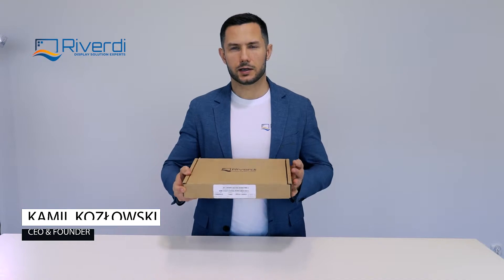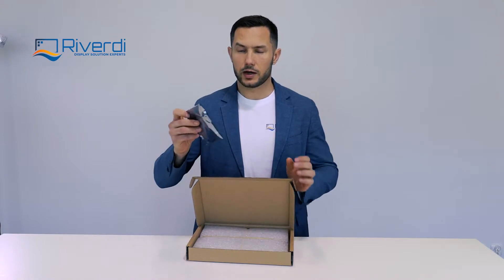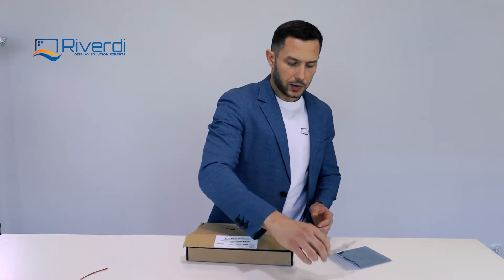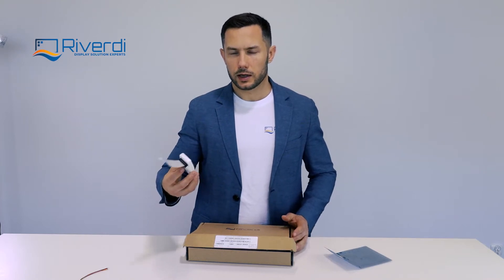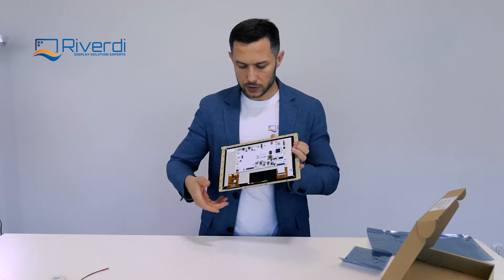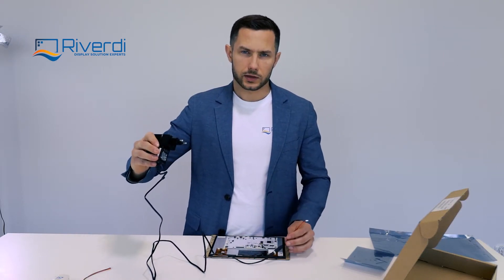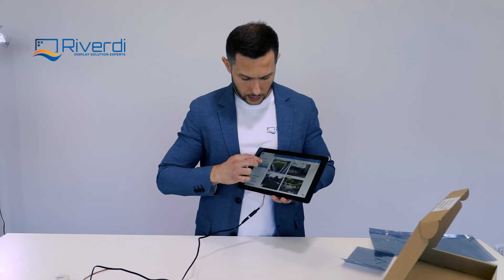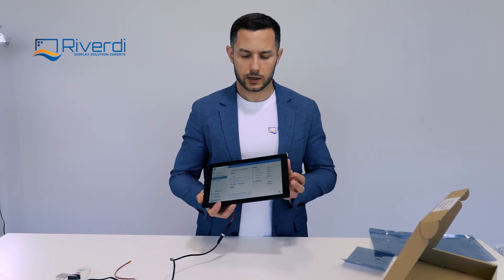Riverdi - The Display Manufacturer - STM32 Embedded Display unboxing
Riverdi STM32 Embedded Display unboxing

Riverdi is a display manufacturer and seller of high-quality customizable displays. The display solutions are designed and manufactured in Poland, Europe, with cutting-edge technology and a dedicated team of experts. The Riverdi offers ranges from intelligent displays to simple RGB modules, protective glass screens for heavy industrial environments and more. One of unique Riverdi products is STM32 embedded dispay ecosystem based on three elements: industrial LCD TFT display with capacitive touchscreen, STM32H7 embedded system and free TouchGFX graphic library.

STM32 Embedded Display series from Riverdi are currently, the highest resolution (1280×800 pixel) displays with STM32H7 on the market.

- 10.1’’ TFT display
- 1280x800px resolution
- High brightness 850cd/m2
- Full viewing angles (IPS)
- STM32H7 (2MB Flash, 1MB RAM) microcontroller
- All STM32H7 interfaces
- Optical bonding
- Industrial projected capacitive touch screen
- Black decorative cover glass
- High quality – zero bad pixels
- 64MB QSPI
- 8MB SDRAM
- TouchGFX direct support
- Input Voltage (V) 6.0 – 36.0
- Operating temp. (°C) -20~70

All processor capabilities:
- Display & touch
- Access to all peripherals:
o Multi-Interfaces:
 2 x CANBUS
 RS232
 RS485
- Expansion connectors:
o 2 x I2C
o 1 x UART
o 1 x USART
o 1 x SPI
o 1 x USB
o 7 x PWMs
o 2 x DACs (Digital-to-analog)
o 2 x ADCs (Analog-to-digital)

The board offers additional and independent GPIOs over a 40pin, 1.27mm male header. It provides direct access to the below GPIOs of MCU STM32H747XIH6, that makes it possible to be easily extended by an addon board for specific application.
- Expansion connectors:
o RiBUS

In some applications there might be a need to connect a second display in one device. With the STM32 Embedded Display line it is very easy as these displays are equipped with Master RiBUS connector – universal interface to Riverdi’s intelligent displays. In this way, the second display does not need an external host controller and 2 independent displays can be controlled by one STM32.

Typical surface luminance for a high brightness, IPS TFT displays is 850 cd/m2 which means it is very bright even outdoors. The full viewing angles allow the user to interact with the display in a natural and intuitive way from every side. Please see the datasheet for more features.

Sleek design without any holes in the housing
A uxTouch display is a specially designed LCD TFT display which has a Projected Capacitive Touch (PTC). They are the perfect choice for your project if you intend to have an interactive design and technology, thanks to their absolute flat design and multi-touch feature.

Power supply voltage ranges from 6.0 V- 36.0V. A wide power supply comes with a wide range of application. Reverse polarity protection which ensures the device is not damaged if the power supply polarity is reversed. The module also can be powered from interface connectors: RS232, RS485, 2xCAN FDs. They are internally connected.

STM32 Embedded boards were designed with special attention paid to electromagnetic compatibility, a design that has given them a high immunity to external electromagnetic signals which otherwise could have disturbing influence on their working correctly.

Recommended videos of our partners:

STMicroelectronics

Mouser Electronics